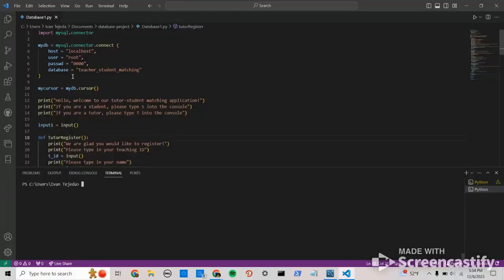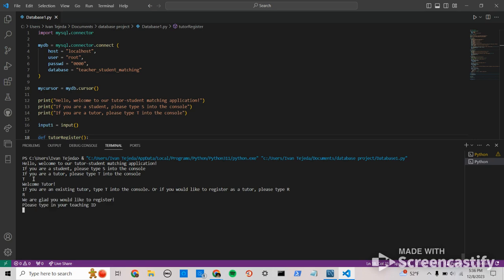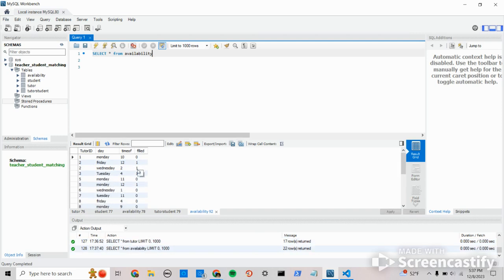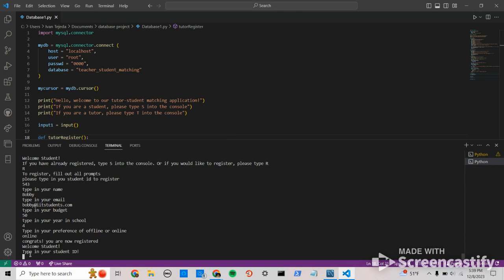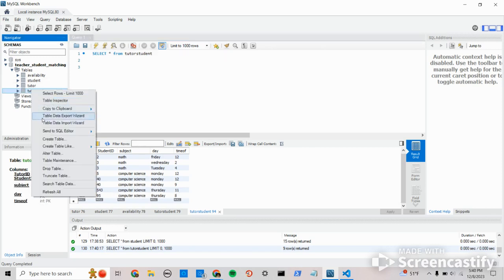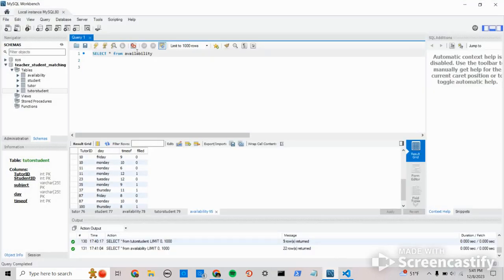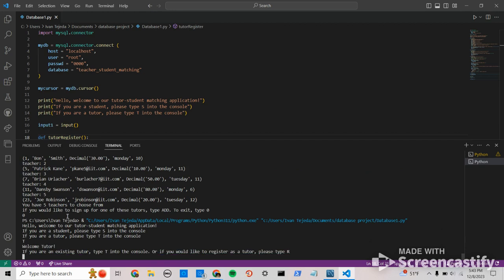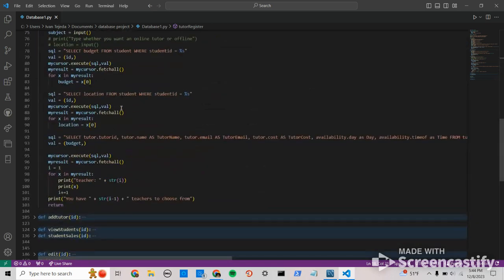CS 425 Database Walkthrough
Ivan Tejeda
Vishnu Thampuran